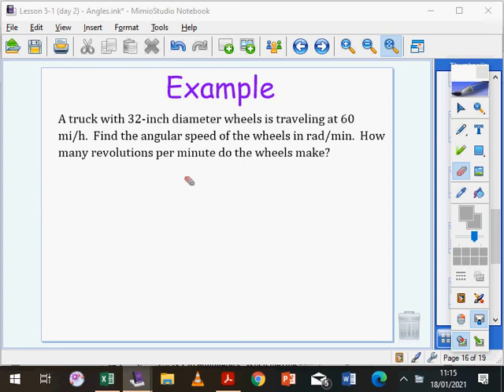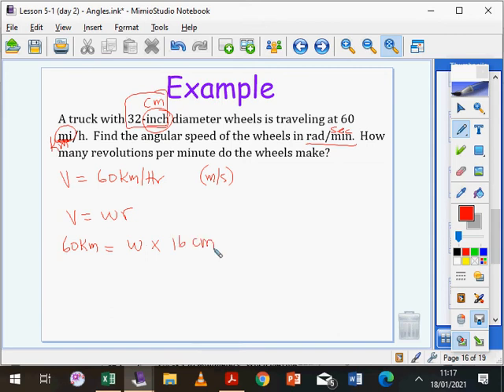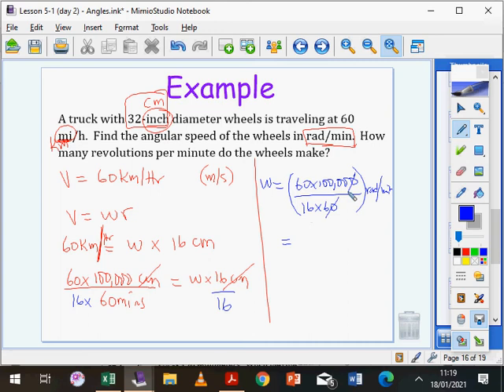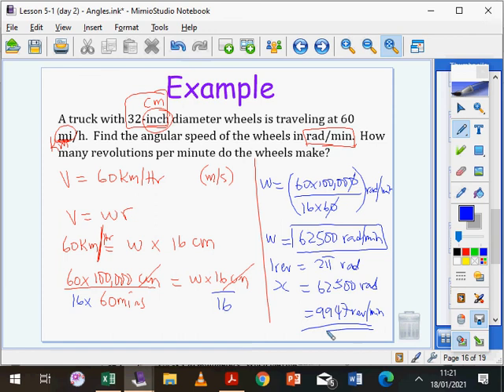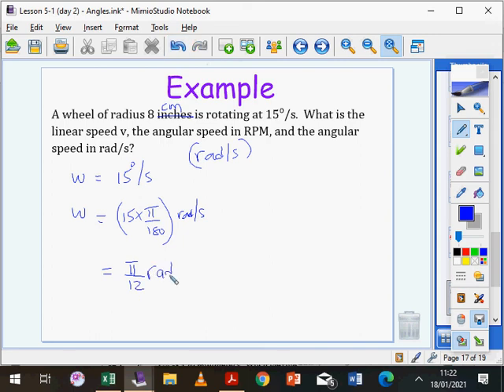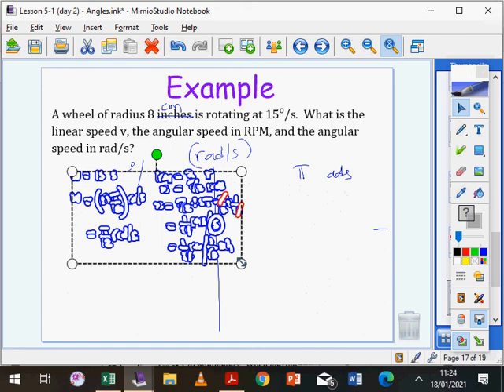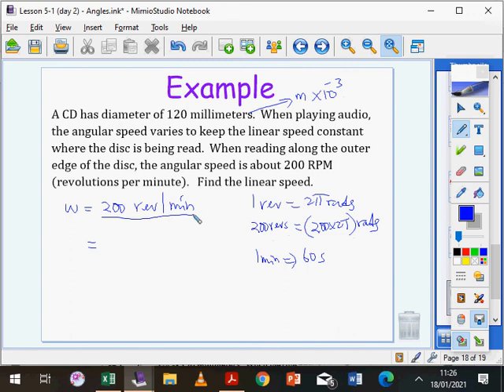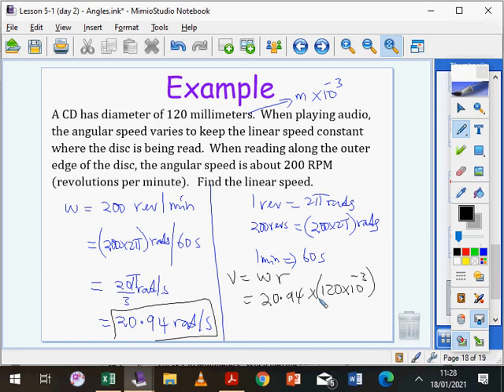Page 127 Angular speed examples explanations